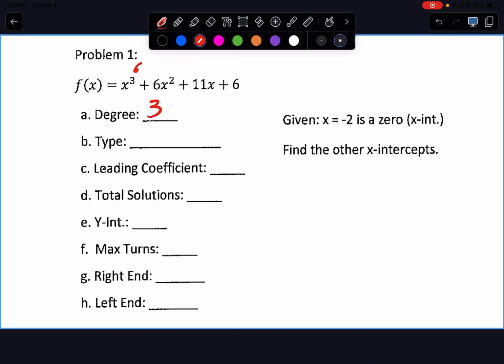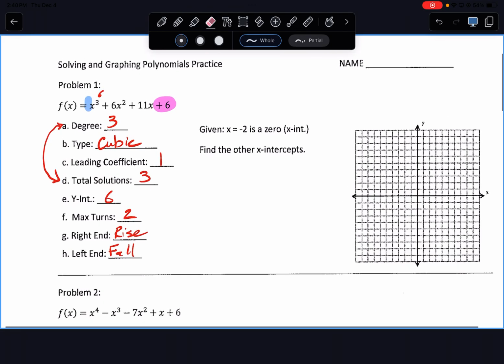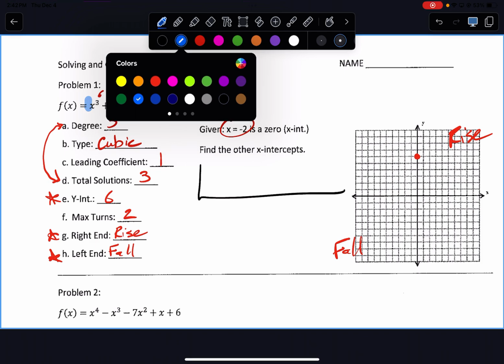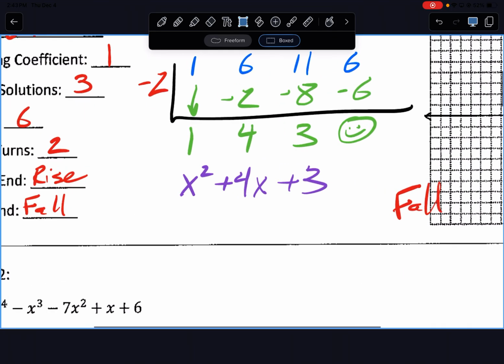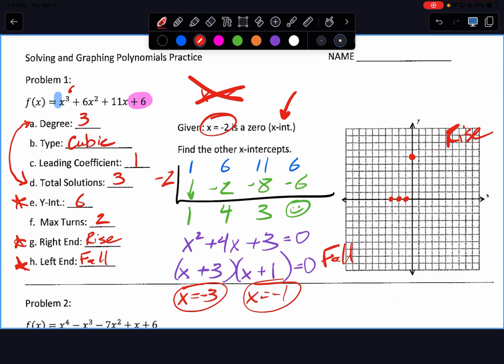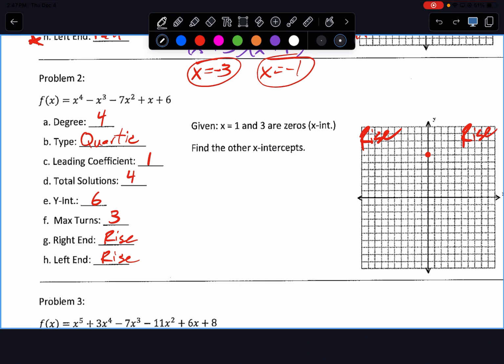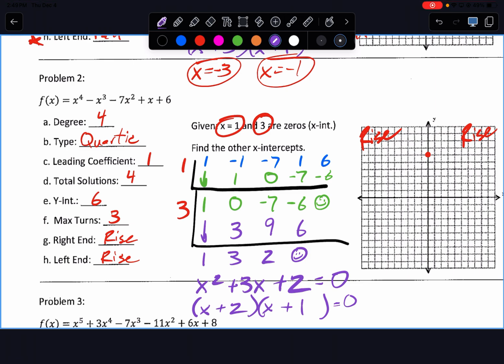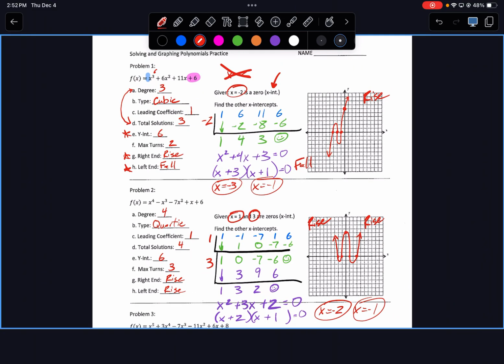Algebra 2 - 5.5 Day 1 - Solving and Graphing Polynomials Using Synthetic Division